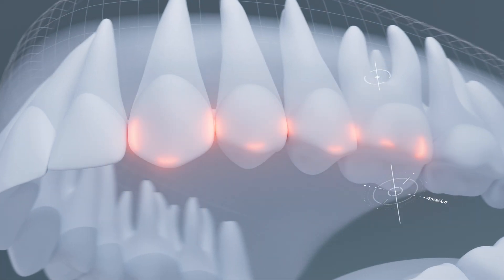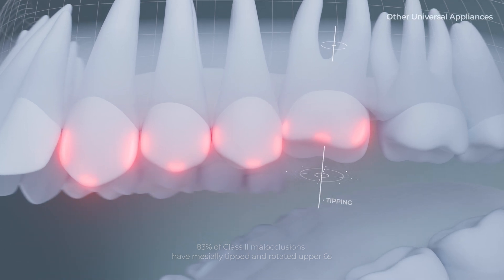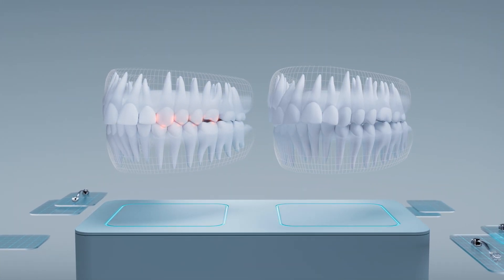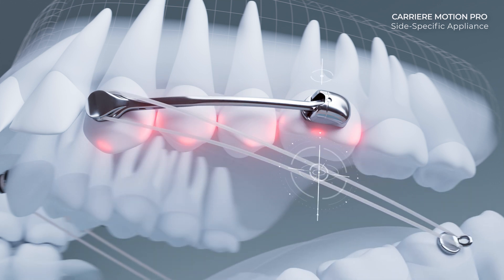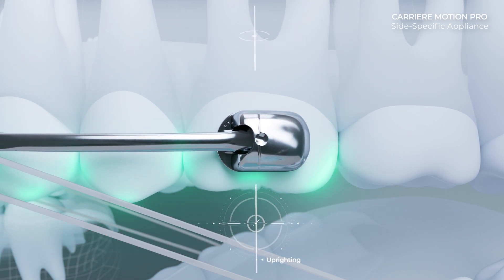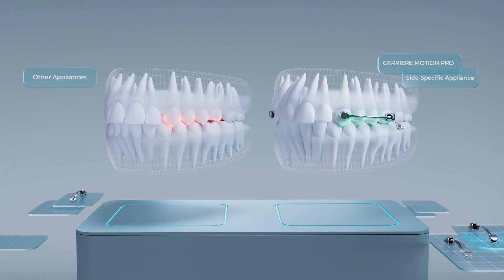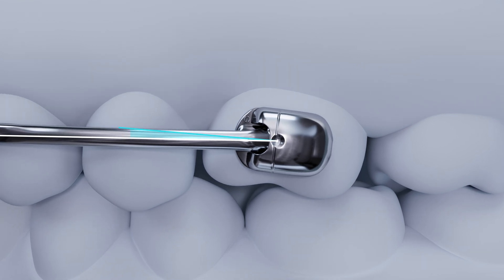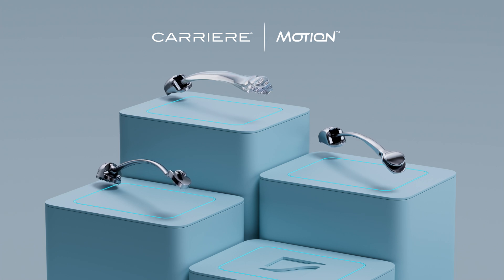Motion Pro: Why the Side-Specific Design is Clinically Necessary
In Class II correction, precision ​isn’t optional: it’s essential​. Motion Pro’s biomechanically engineered ​side-specific design ensures proper angulation ​
for left and right molars. Optimize placement and prevent overcorrection by delivering the stable, predictable outcomes your patients deserve. ​